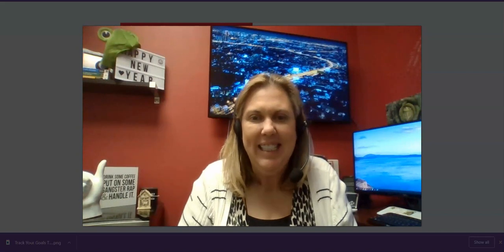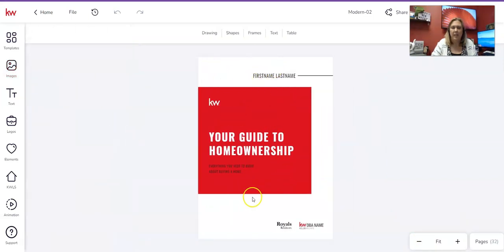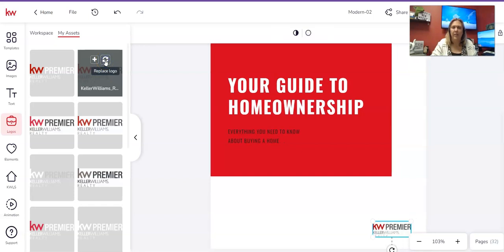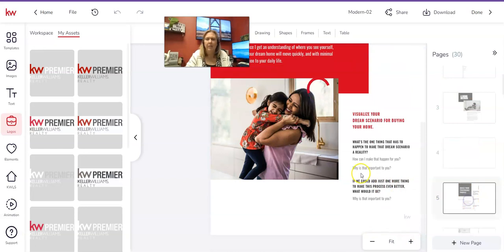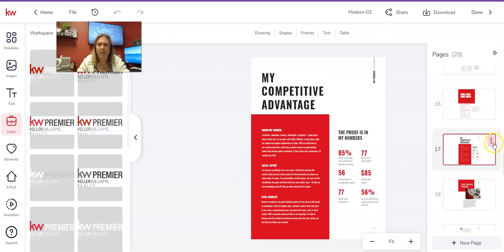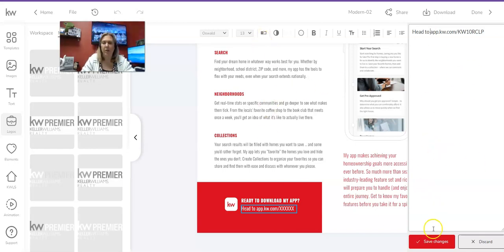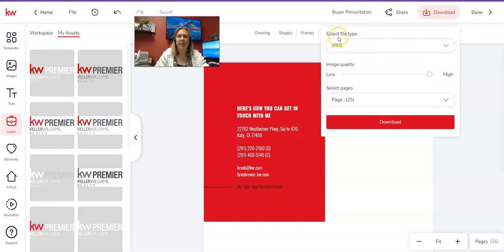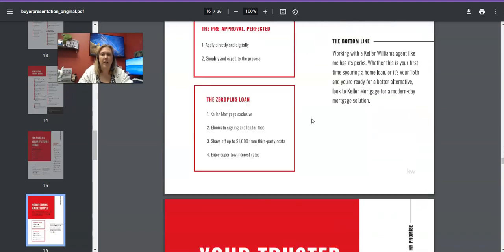Keller Williams | Buyer Presentation | Command | Designs | Templates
In this video I will show you how to create a generic buyer presentation template to have on hand when you need to go meet a buyer on the go.

Bren Brewer is  the Keller Williams Premier Technology Trainer. She is a real estate agent serving NorthWest Harris County and the surrounding areas including Cypress, Katy, Tomball, Magnolia, Hockley, Pinehurst and more.